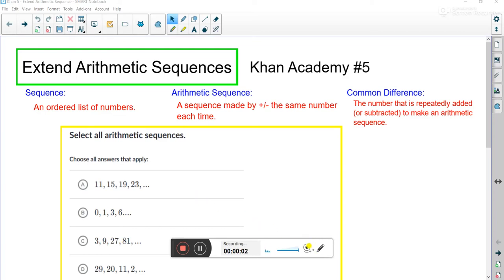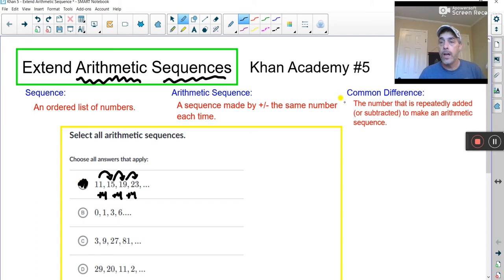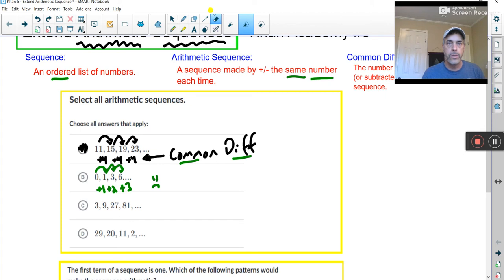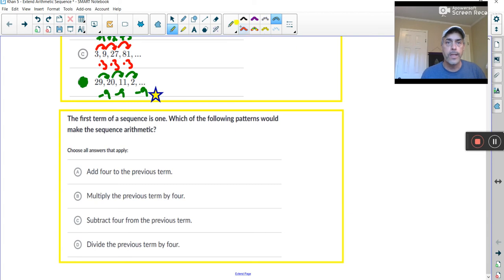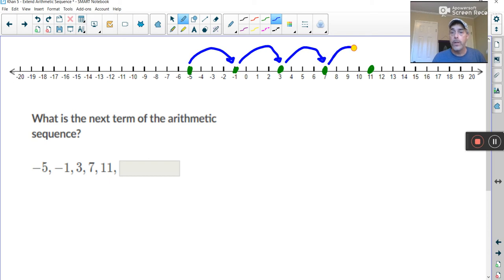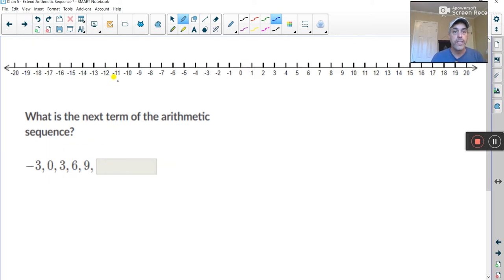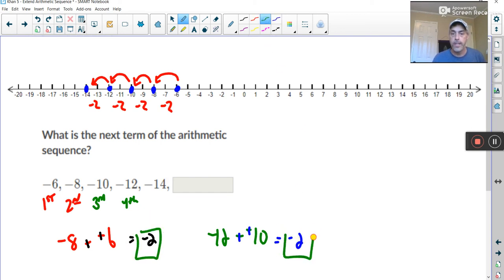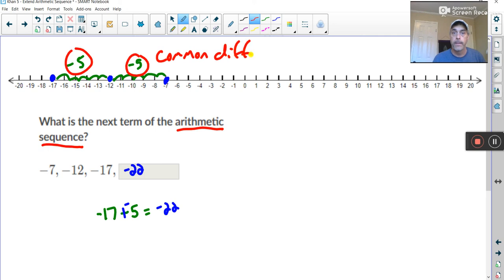Khan Academy 5 Extend Arithmetic Sequences